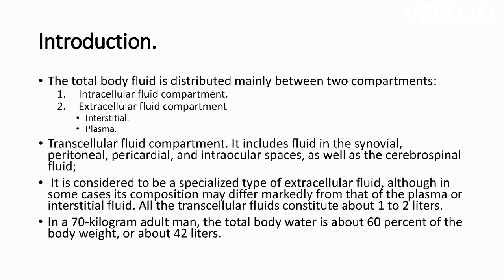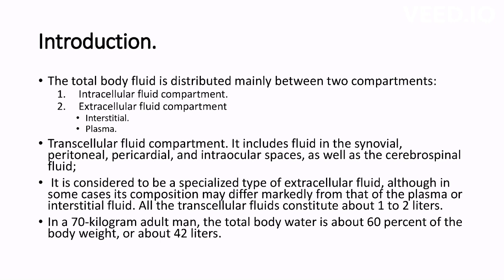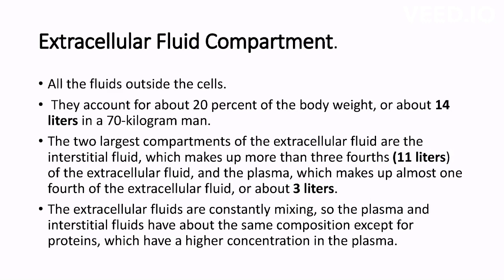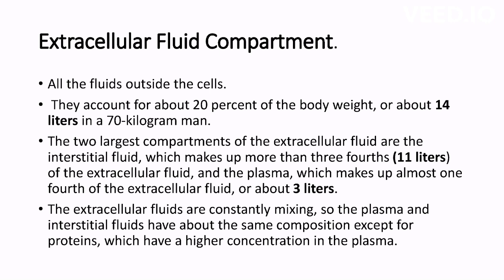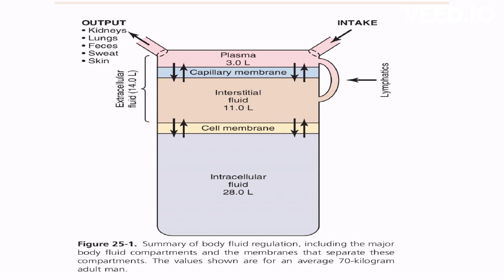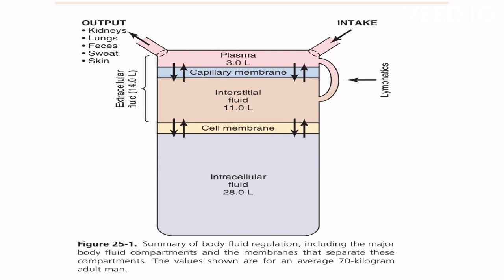Body Fluid Compartments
A video describing about the two major types of body fluid compartments. its simple and easy to understand with simple language. @cerebro.660